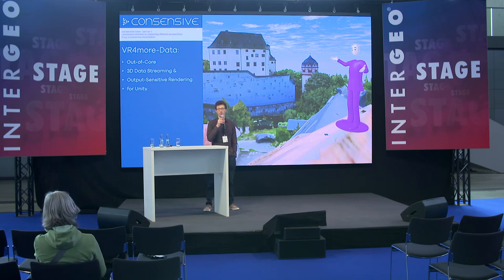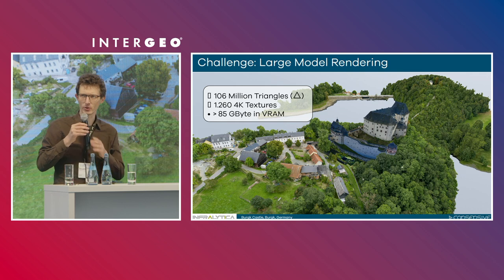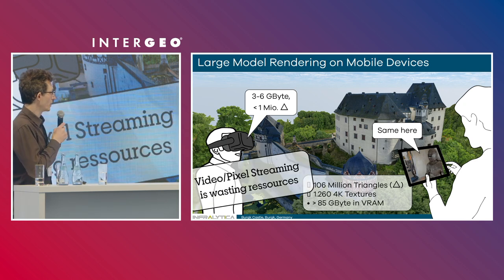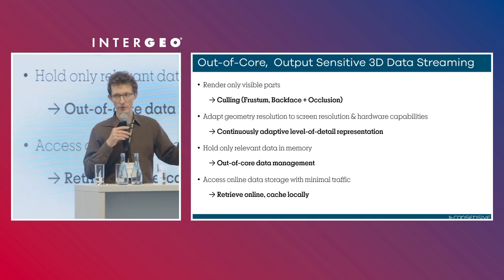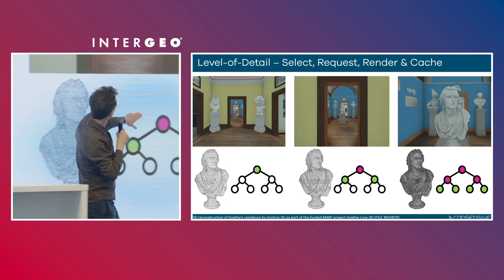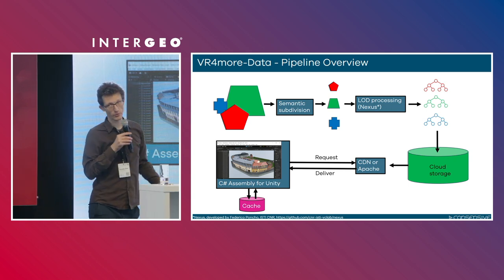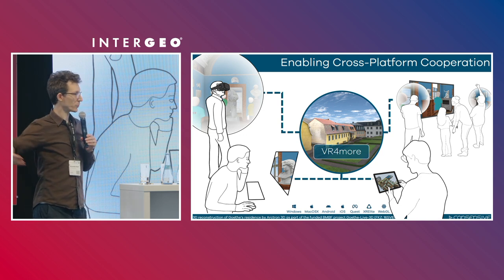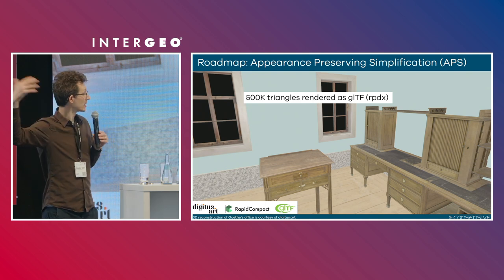Geospatial Data Visualization in Virtual Reality with Dr. Alexander Kulik | INTERGEO 2024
Join Dr. Alexander Kulik, CEO of CONSENSIVE GmbH, as he delves into innovative solutions for managing and visualizing geospatial data in virtual reality. Discover how CONSENSIVE is pioneering data streaming technology that enables the display of large datasets on low-end devices, making VR accessible for training applications and beyond. Learn about their unique approach to output-sensitive rendering and out-of-core data management, which allows for real-time interaction with high-resolution models, essential for fields like cultural heritage and infrastructure monitoring.